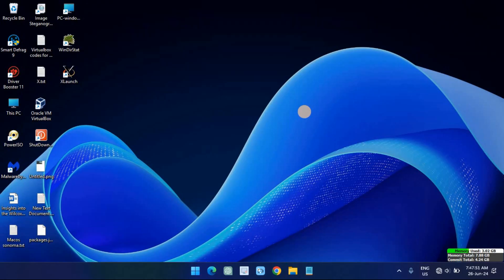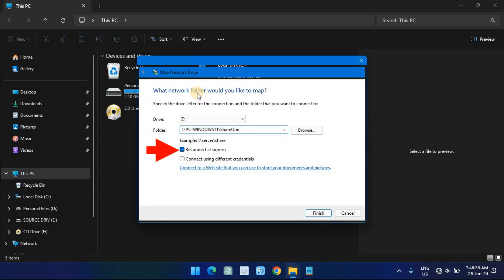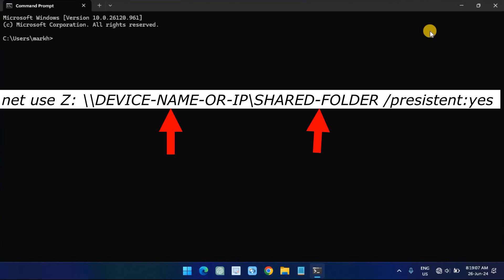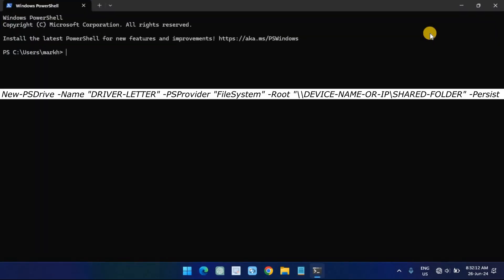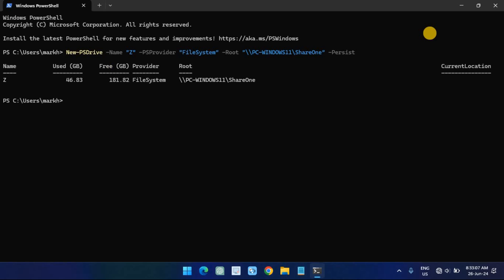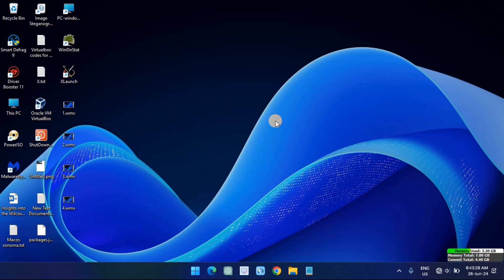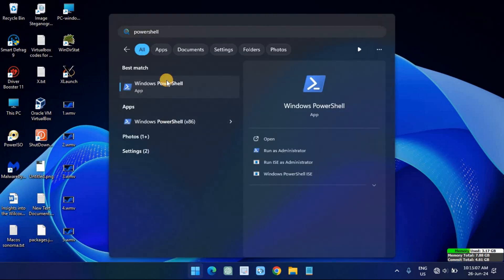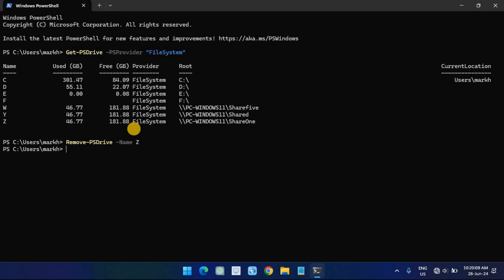How to map network drive on Windows 11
These are the best ways to map network drives on Windows 11. The video also shows you how to disconnect the drives if they are no longer needed.

Commands:
net use Z: \\DEVICE-NAME-OR-IP\SHARED-FOLDER
New-PSDrive -Name "DRIVER-LETTER" -PSProvider "FileSystem" -Root "\\DEVICE-NAME-OR-IP\SHARED-FOLDER" -Persist
net use z: /Delete
net use * /Delete
Get-PSDrive -PSProvider "FileSystem"
Remove-PSDrive -Name DRIVE-LETTER
Remove-PSDrive -Name X
Get-PSDrive DRIVER-LETTER-1, DRIVE-LETTER-2 | Remove-PSDrive

Chapters:
0:00 Intro
0:23 How to map network drive on Windows 11 From File Explorer
1:27 How to map network drive on Windows 11 From Command Prompt
2:29 How to map network drive on Windows 11 From PowerShell
3:35 How to disconnect mapped network drive on Windows 11 From File Explorer
4:01 How to disconnect mapped network drive on Windows 11 From Command Prompt
4:44 How to disconnect mapped network drive on Windows 11 From PowerShell
5:54 End screen

What you will learn:
1. Several ways to map a network drive to your computer
2. Map a network drive using File Explorer or through commands with PowerShell and Command Prompt
3. How to disconnect a mapped drive
4. How to connect a shared folder available on the network
5. How to locate the shared folder and access its contents as if the path were a drive physically attached to the computer
6. Quick ways to disconnect the network drive
7. Steps to map a drive on Windows 11
8. How to map network drive on Windows 11
     a. How to connect a shared folder to your computer on Windows 11 Pro and Home
9. How to map network drive on Windows 11 From File Explorer
     a. How To map a network drive with File Explorer on Windows 11
     b. How to choose a letter to assign the drive
     c. How to make the connection permanent
     d. How to Connect using different credentials
     e. How to make network drive available on File Explorer
     f. How to connect to the shared folder using computer name
10. How to map network drive on Windows 11 From Command Prompt
        a. How To map a network drive through Command Prompt on Windows 11
        b. How to open command prompt console
        c. How to map a drive assigning drive letter manually
11. How to map network drive on Windows 11 From PowerShell
       a. How To map a network drive with PowerShell commands
       b. How to open powershell console
       c. How to map the network drive assigning letter manually
       d. How to mount shared folder as a network drive
12. How to disconnect mapped network drive on Windows 11
       a. different methods to disconnect
13. How to disconnect mapped network drive on Windows 11 From File Explorer
       a. How To disconnect a network drive on Windows 11
14. How to disconnect mapped network drive on Windows 11 From Command Prompt
       a. How To disconnect a network drive on Windows 11 with commands
       c. How to disconnect a mapped network drive
       d. How to disconnect all the mapped network drives
15. How to disconnect mapped network drive on Windows 11 From PowerShell
       a. How To disconnect and remove a mapped network drive with PowerShell on Windows 11
       c. How to view all the mapped drives
       d. How to disconnect the mapped network drive
       e. How to disconnect multiple mappings

Song: Acn8 - You Make Me Feel